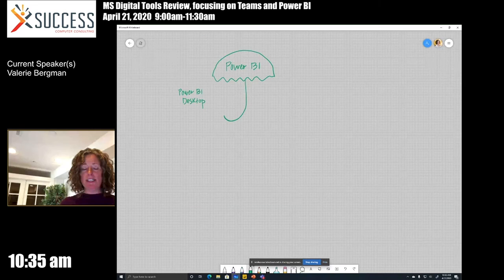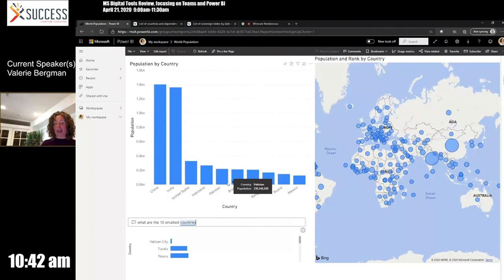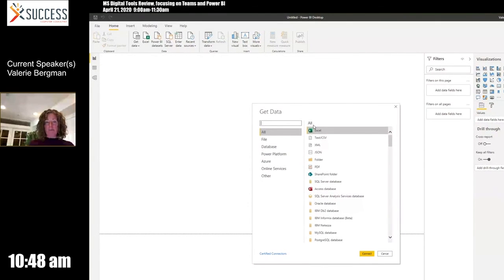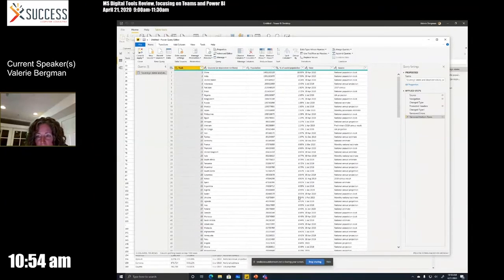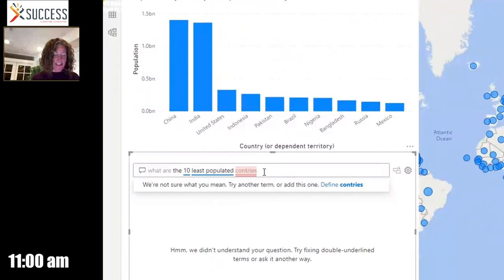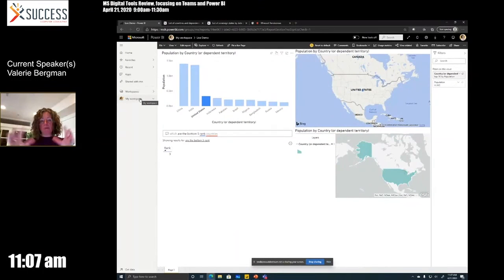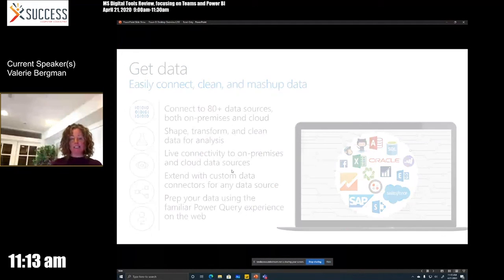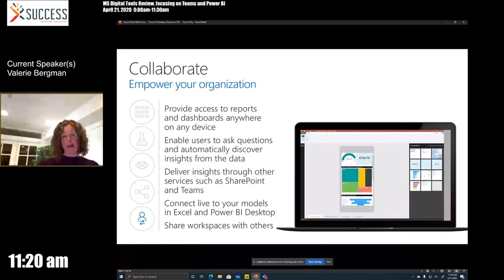Visualizing Data to get Insights with Power BI- SUCCESS and MTC Virtual Live Event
Power BI allows everyone to be an analyst.  We will see how to leverage Power BI as we connect to data, merge and mash data to prepare it, and generate visualization you can share with your business without writing a single line of code.